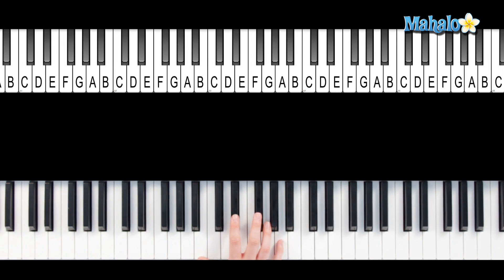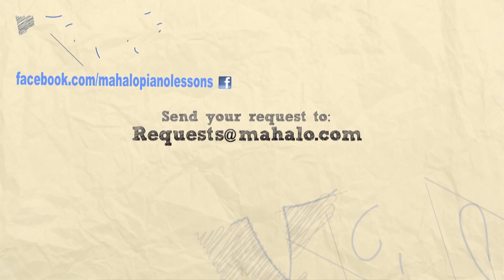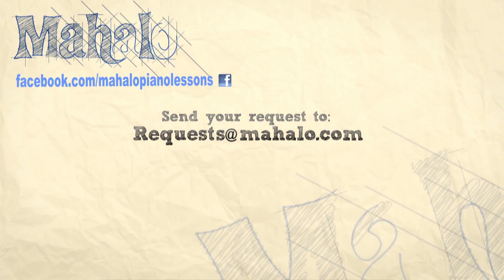How to Play a B 7 Augmented Chord (B7aug) on Piano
Mahalo piano expert Lindsey teaches you how to play a B 7 augmented chord on piano in this quick and easy video tutorial. An augmented chord is formed by playing the first note (root), third note and sharped fifth (5th) of a major scale.